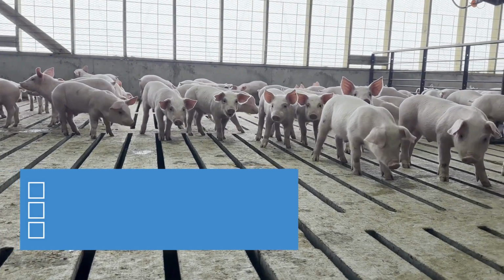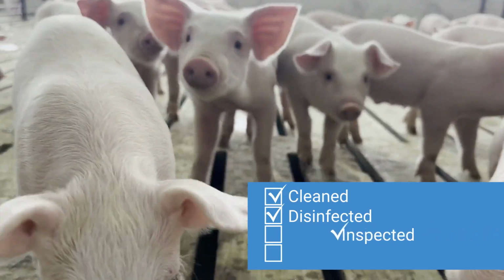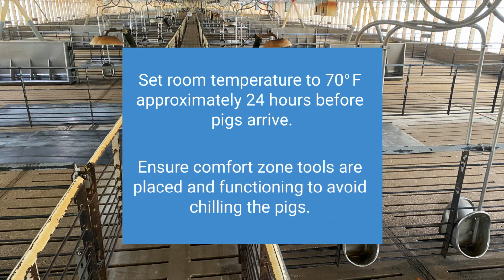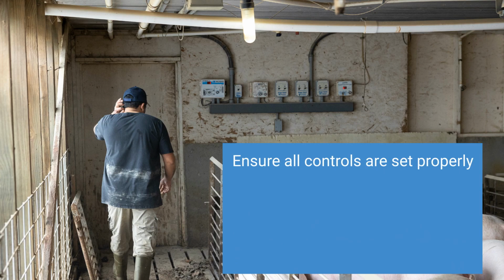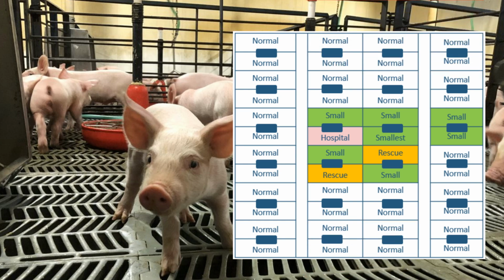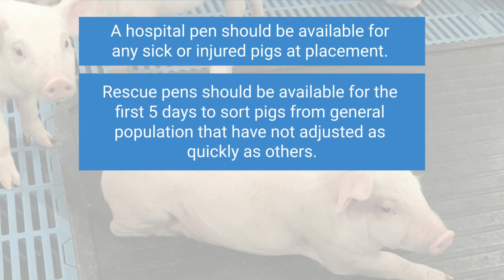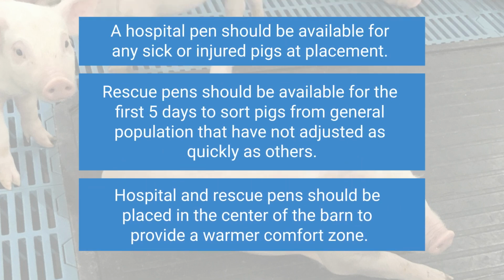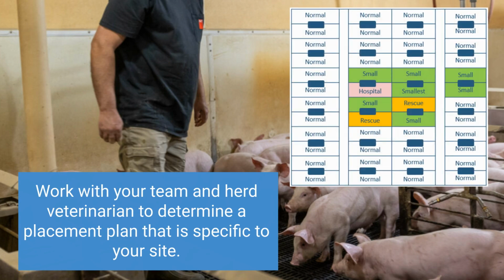Early Pig Care: Barn Environment | Pig Improvement Company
Weaning is a critical and stressful time in a pig's life. This video covers essential tips for minimizing stress and ensuring a strong start by providing the ideal environment for weaned pigs. Learn how to prepare a clean, dry, and warm barn and implement proper placement plans to set pigs up for success.

Key strategies include:
• Proper barn cleaning, disinfection, and drying protocols
• Ideal temperature settings for pig comfort
• Implementation of a placement plan
• Categorizing pigs into normal, small, hospital, and rescue pens
• Extra care and attention for vulnerable piglets

Implementing these best practices reduces stress and supports pig health during the weaning transition.

For more wean-to-finish and early pig care best practices from Pig Improvement Company (PIC)

Chapters/Moments:
0:00 Introduction
0:22 Barn cleaning best practices
0:49 Barn environment and temperature
1:39 Implementation of a placement plan
3:26 Contact us